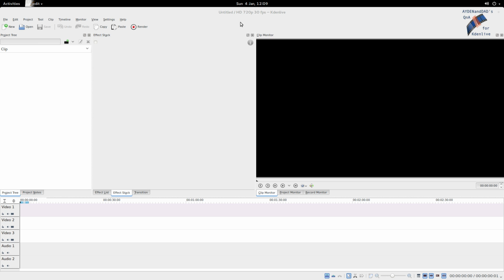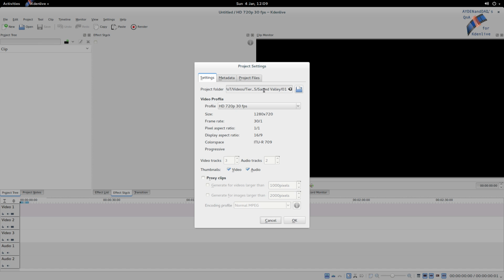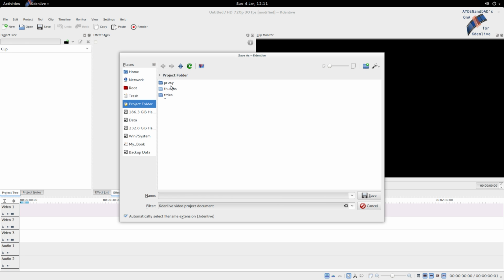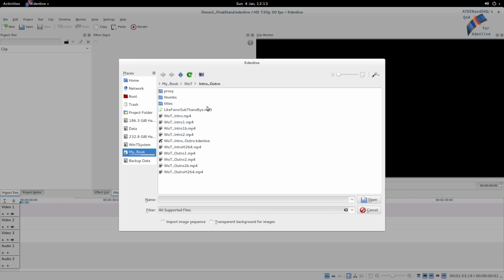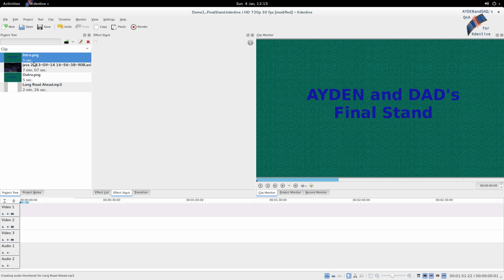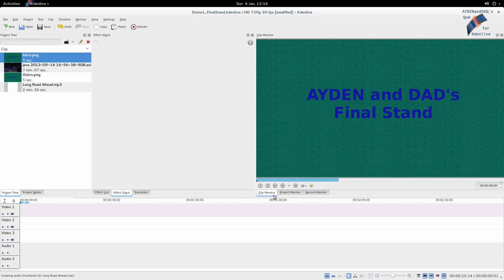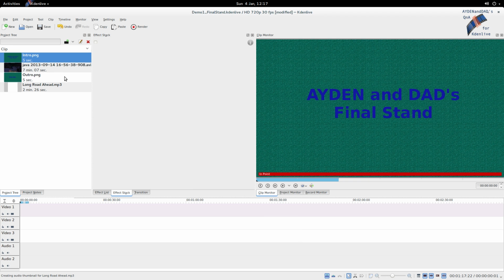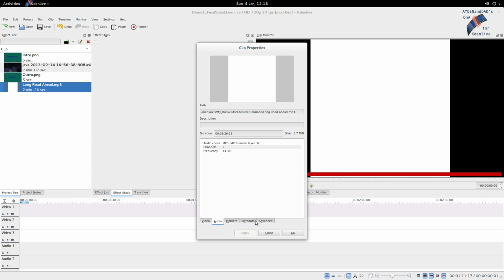Kdenlive QnA #2, part 1 - Creating a project and adding clips to it.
This video actually has two parts, we wanted to fit everything in just one, shorter than 10 minute video, but there was simply too much ground to cover.  We show you how to create a project file, set your video profile, and add various types of clips to the project.

AYDENandDAD.